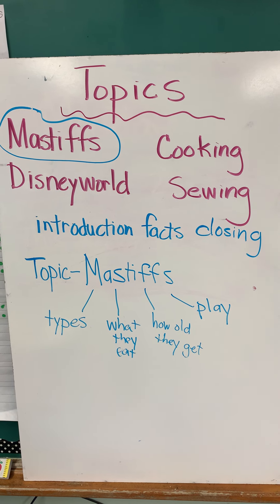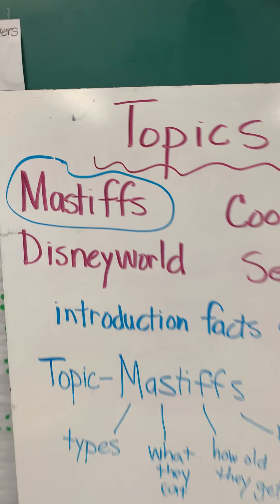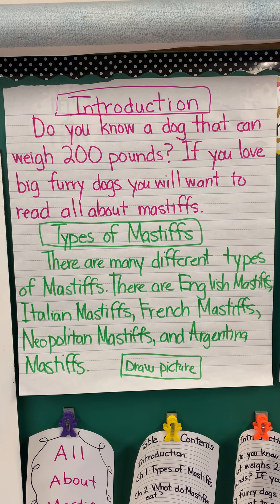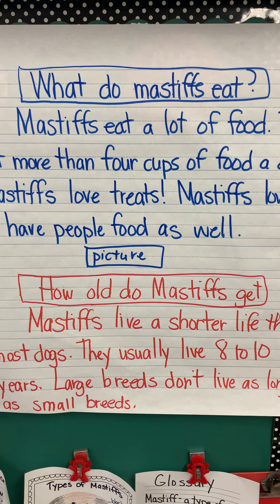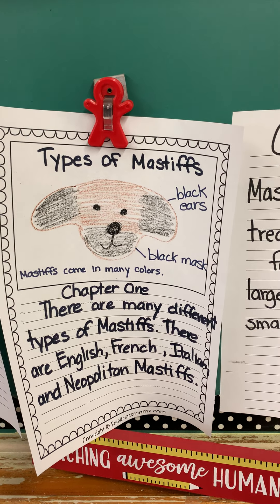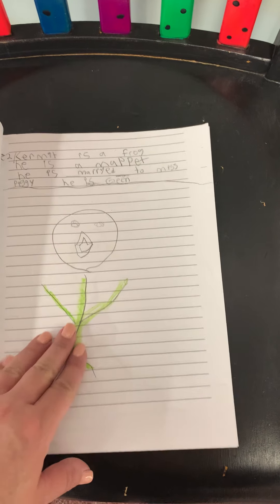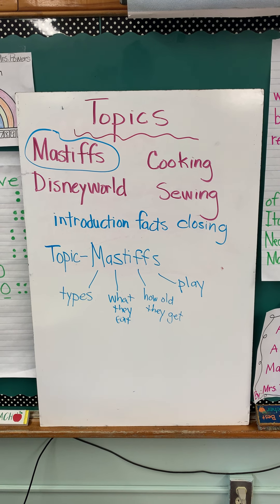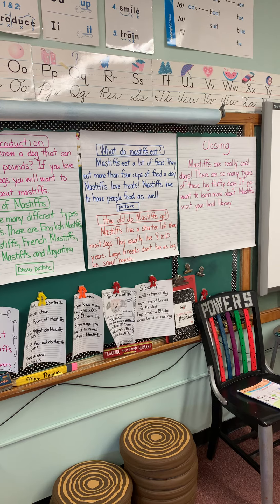Informational writing virtual student reminder